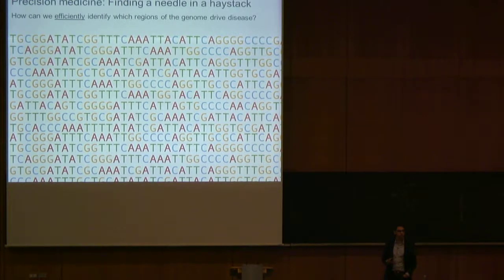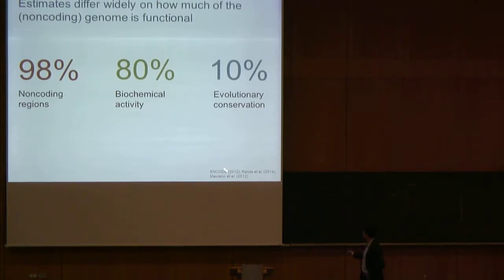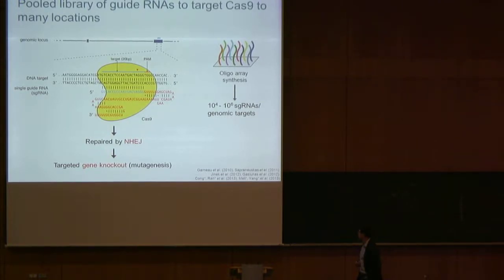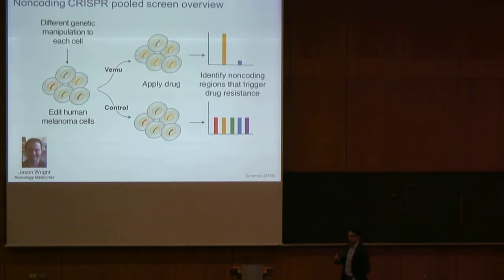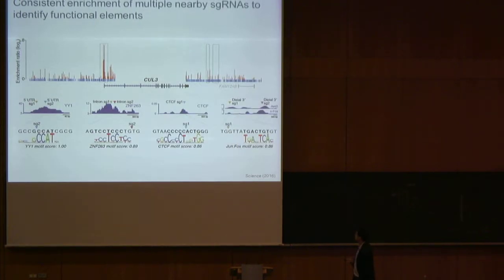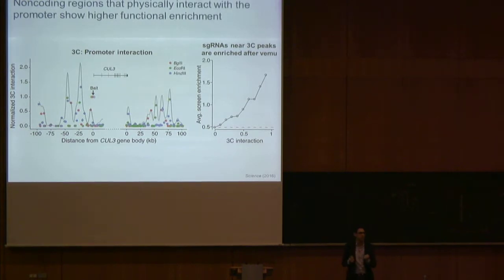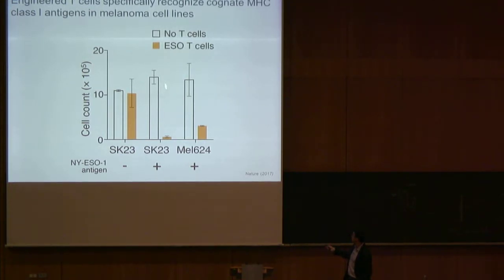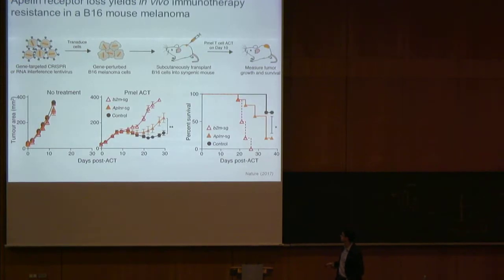Neville Sanjana 1 @Horizons2018 in Göttingen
The aim of the Symposium is to bring together senior scientists and young researchers from different fields to promote scientific exchange and to provide exciting insights into the frontiers of Molecular Biology.